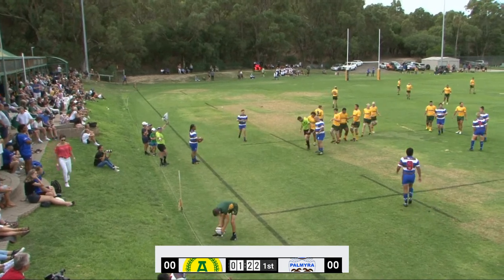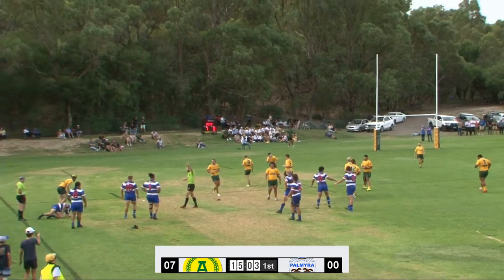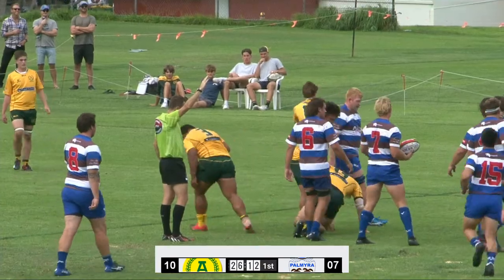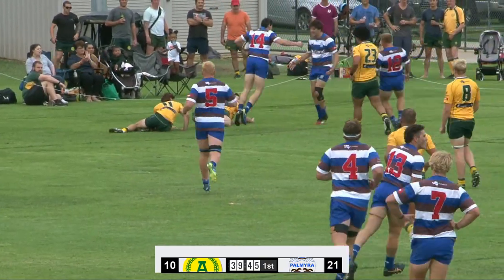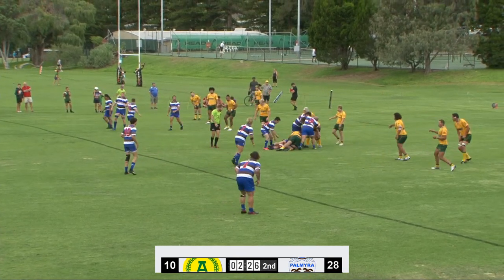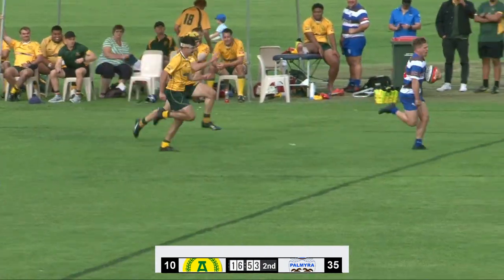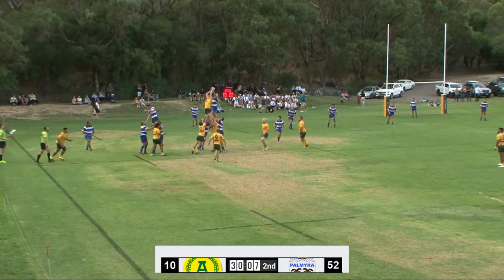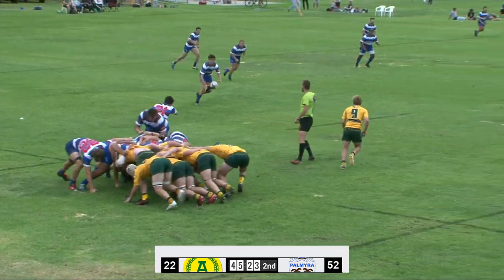2021 Fortescue Premier Grade Round 1 - Associates v Palmyra